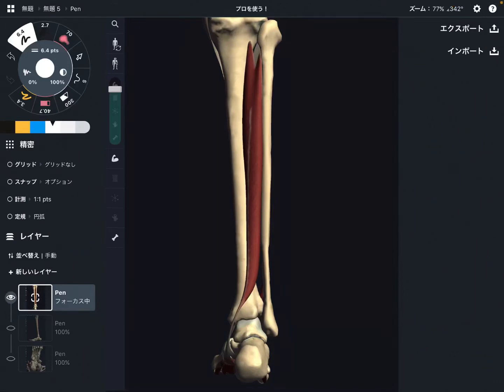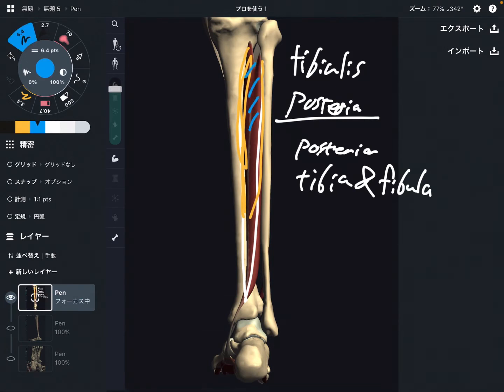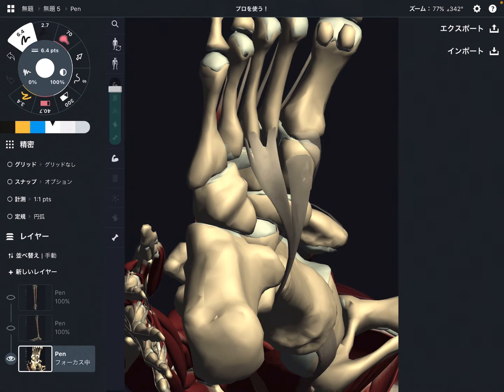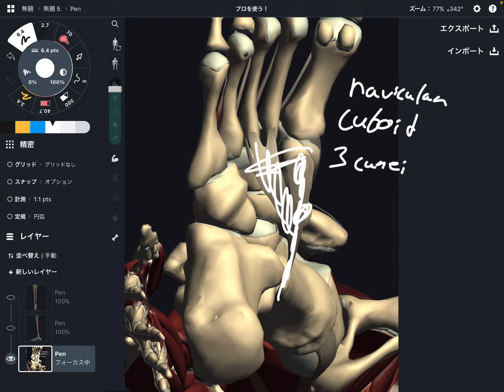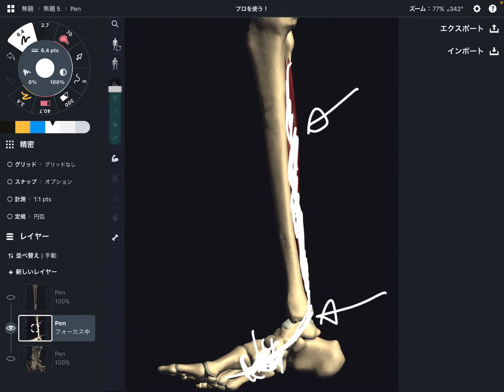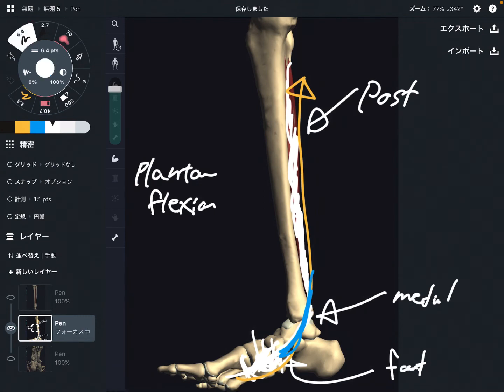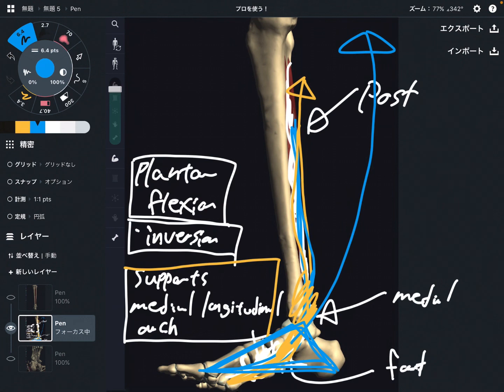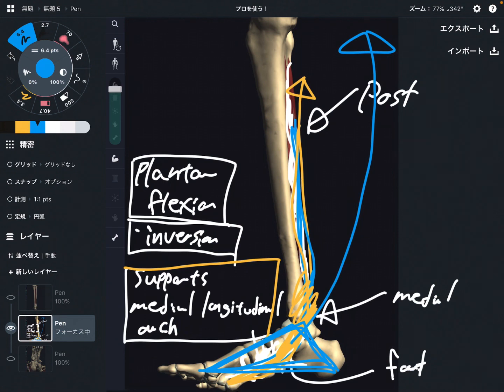Anatomy and function of tibialis posterior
In this video, I explain anatomy of tibialis posterior.